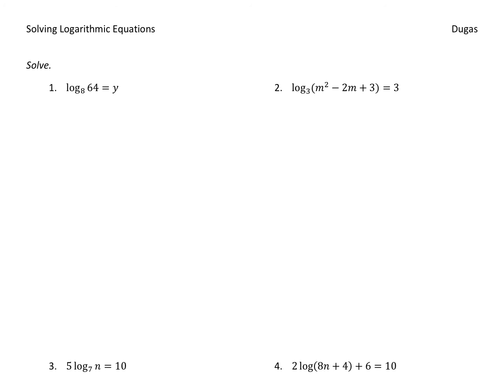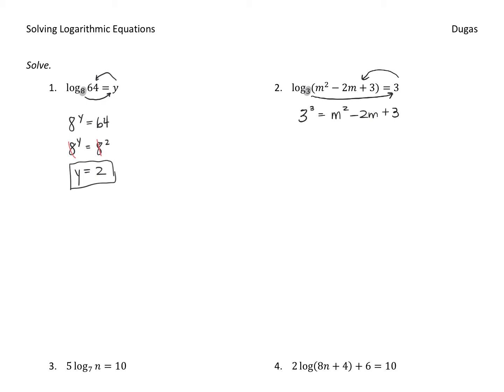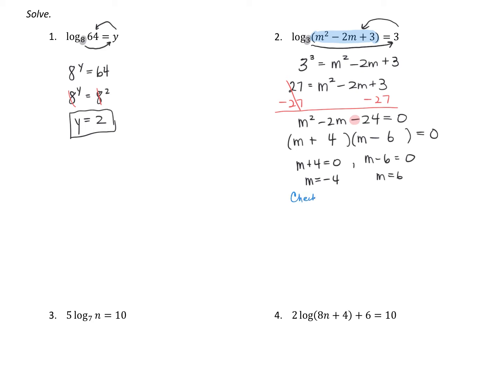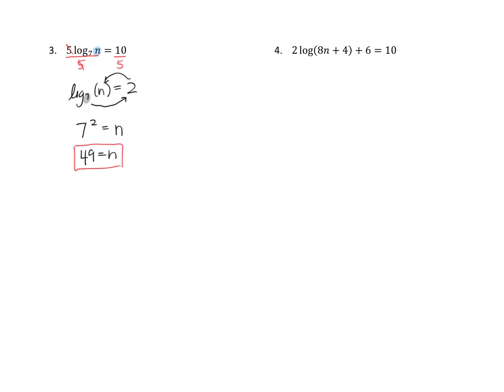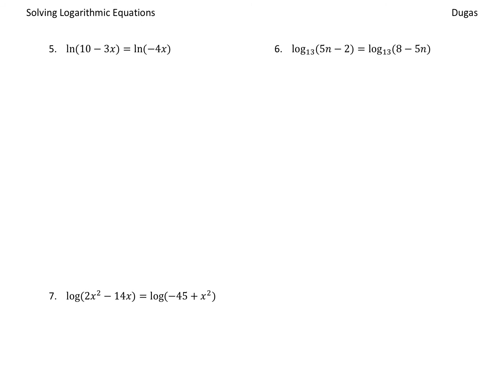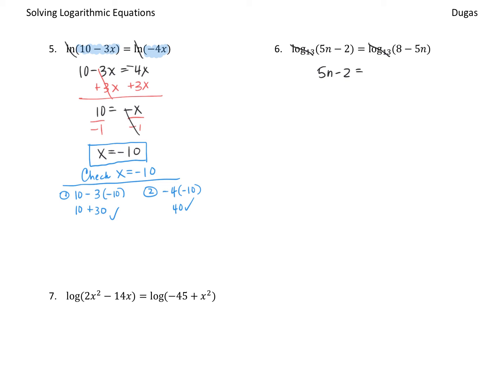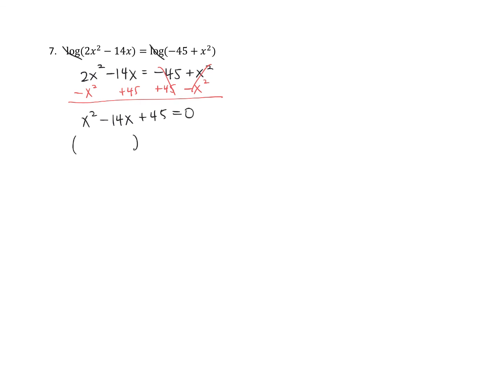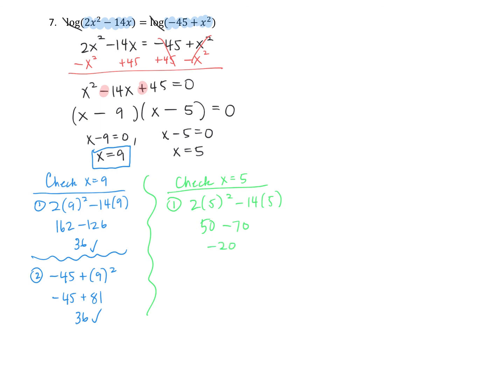Solving Log Equations.mp4